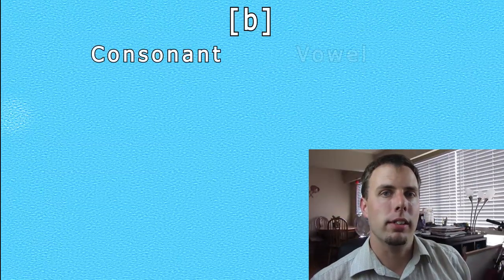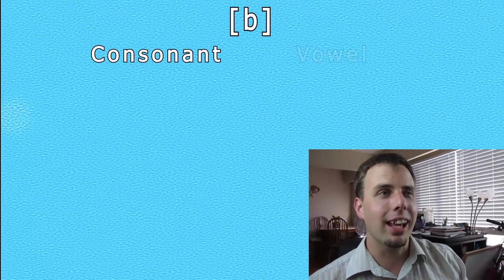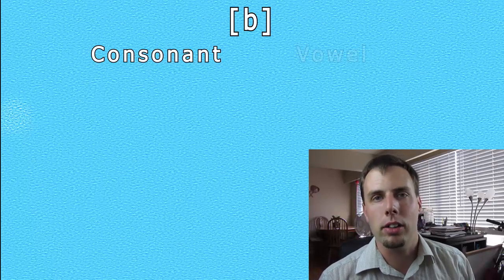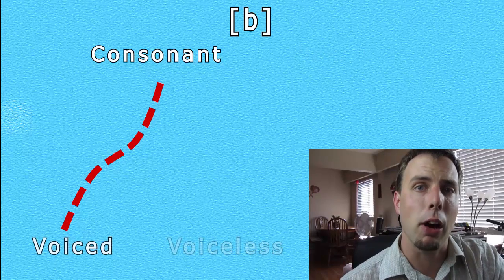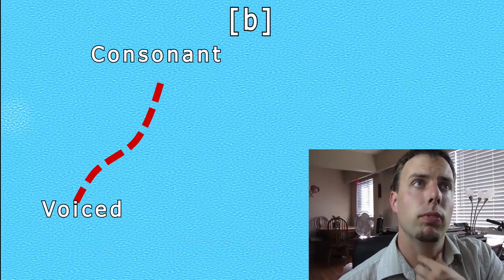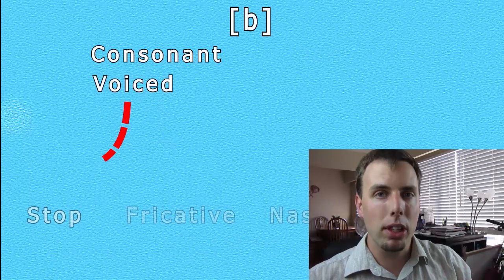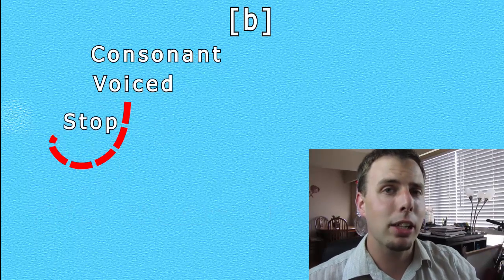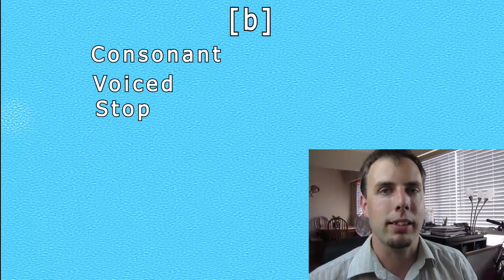How To Pronounce B Sound | Like A Native Speaker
B is one of the basice sounds in English but pronouncing b sound can be a little more difficult than you think. In this week's video I teach you the rules and exceptions of B sound!
Ian Schellenberg is an English teacher and teacher trainer in Vancouver, Canada with a passion for languages. He enjoys learning and teaching all of the fine nuances of any language. Ian is an expert in pronunciation and the history of English.